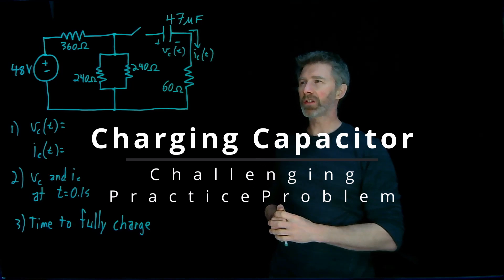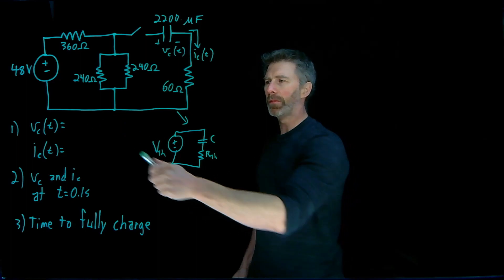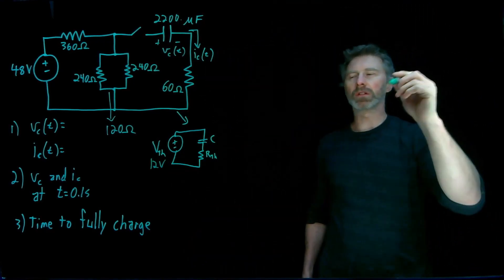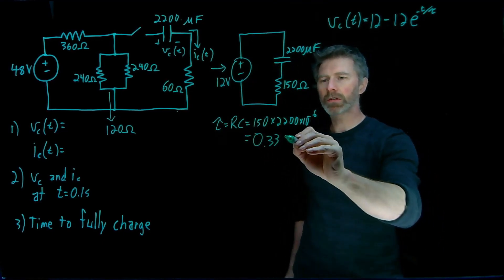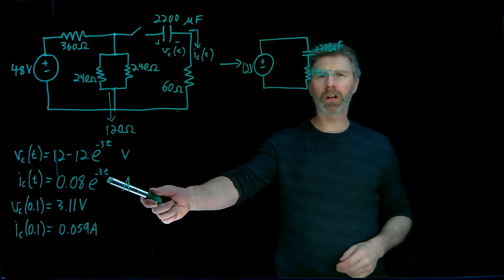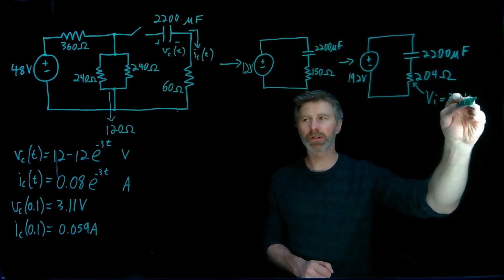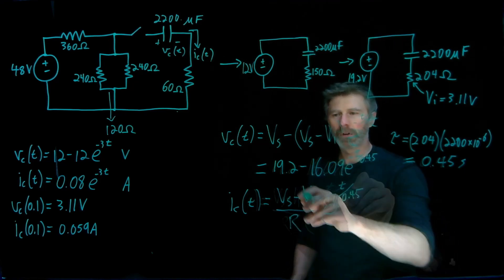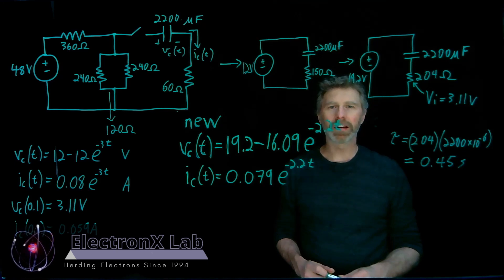Capacitor Charging - Challenging Practice Problem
This is a challenging practice problem that goes through how to determine equations for voltage across and current through a charging capacitor when it is in a circuit that is not a plain RC circuit. To analyze this circuit, we need to use Thevenin's theorem to figure out what voltage source and resistance the capacitor "sees".

You'll find all the basics about capacitors, as well as videos and a textbook chapter to help you understand what is happening and how to analyze charging and discharging capacitors.